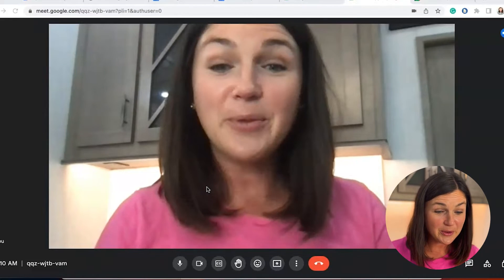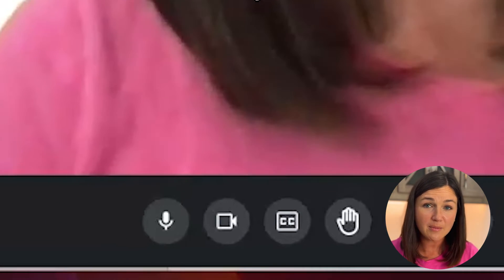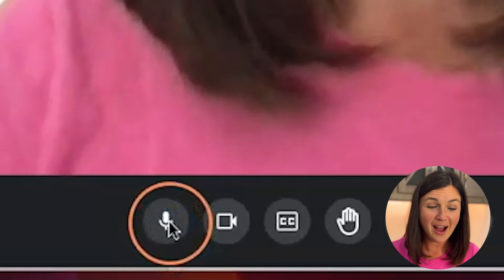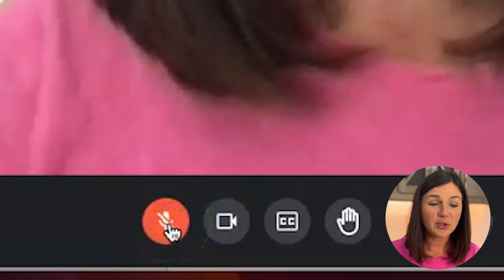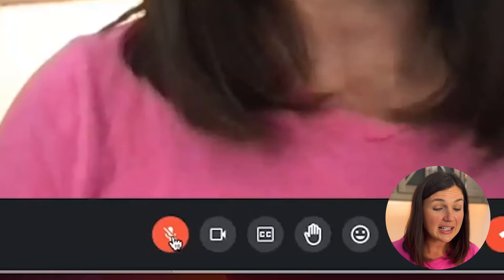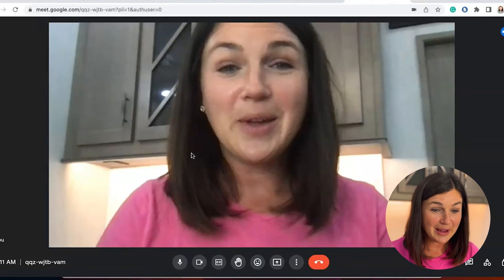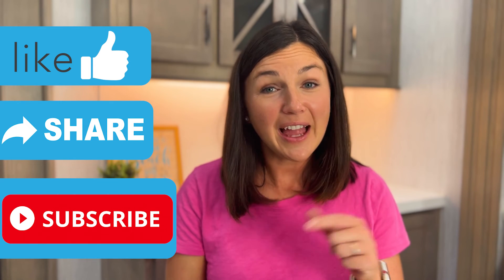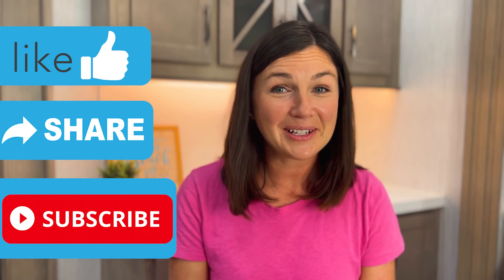Google Meet: How to Mute & Unmute Yourself in a Google Meet Meeting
In this video I will show you how to turn your microphone on and off in a Google Meet meeting.  You will learn how to mute yourself and unmute yourself while in a live virtual meeting.